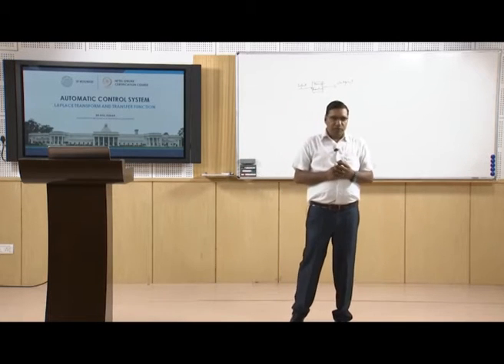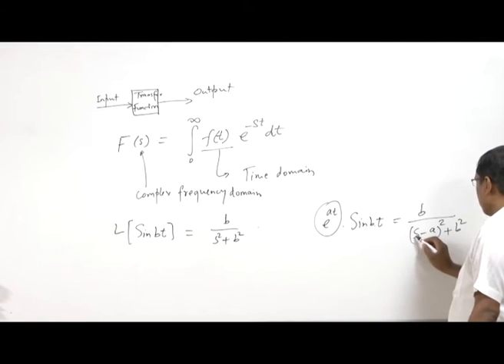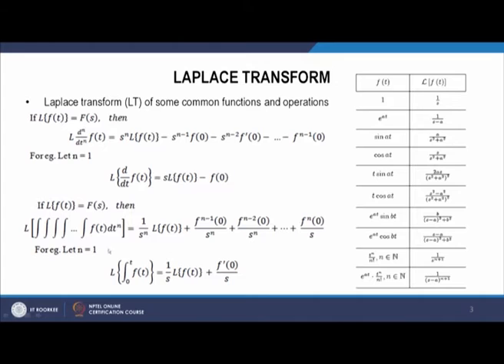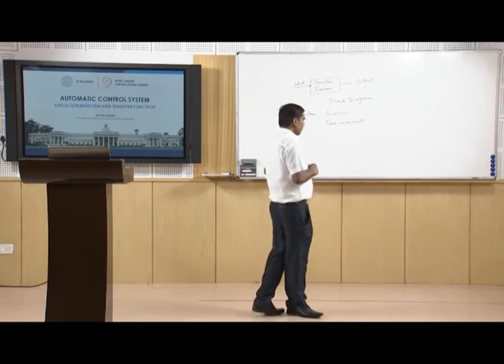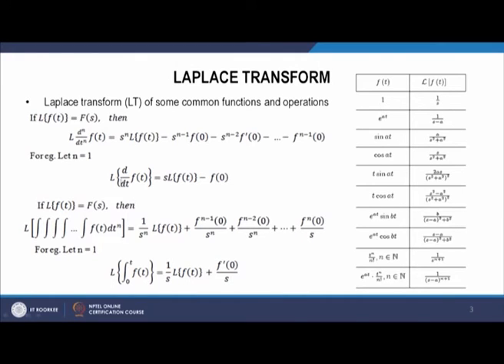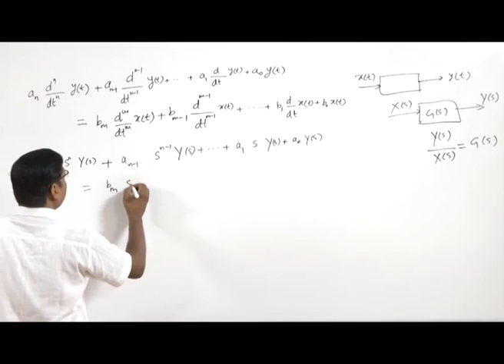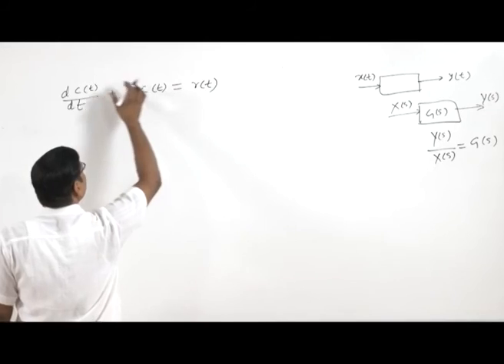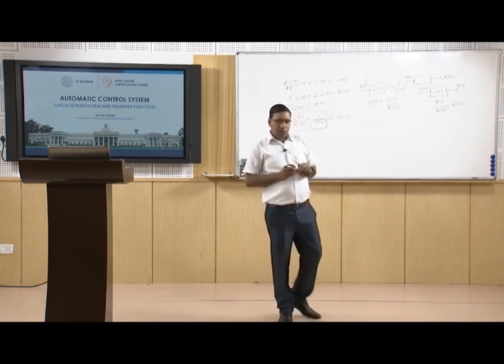Taylor's Experiment for Plastic Wave Propagation 2